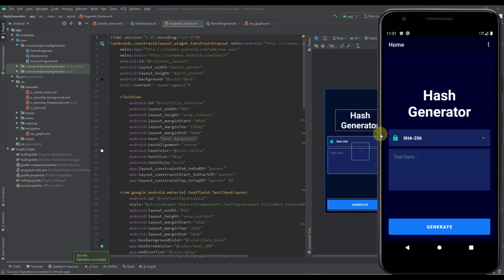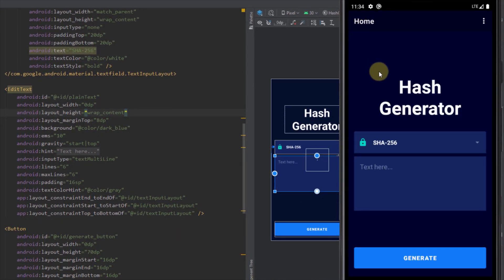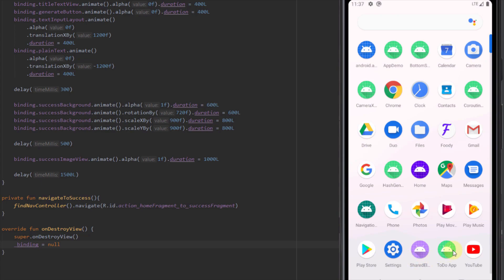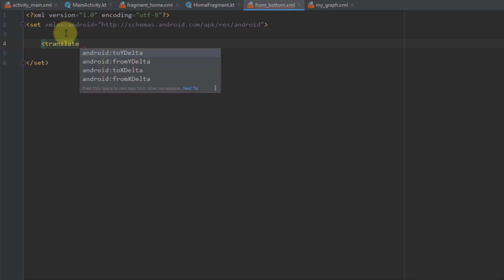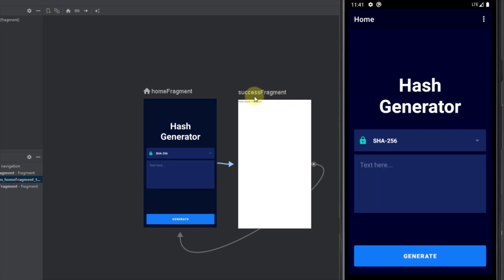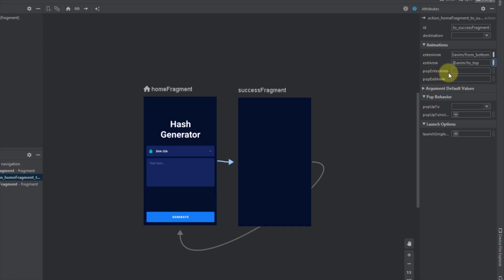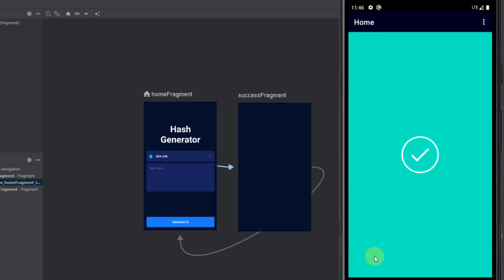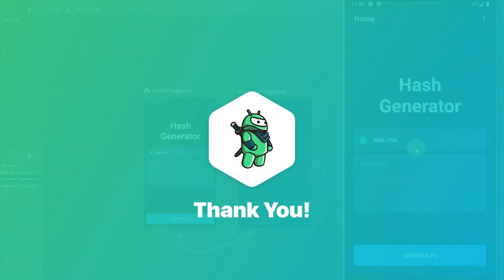Hash Generator App #4 | Transition Animations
Source Code + BONUS Design Project & Assets

I'm starting a new tutorial series where we are going to work on one small project/app. The name of that app will be "Hash Generator", and it's main purpose will be to take text input and create hash output using some of the specified algorithms like: MD5, SHA-256, SHA-512. Our app will be simple, but it will also have some beautiful animations as well!

🕒 Timestamps:
0:00 - Introduction
0:52 - Modify FragmentHome.xml
1:55 - Modify HomeFragment
2:34 - Fix App Crash
3:58 - Create Transition Animations